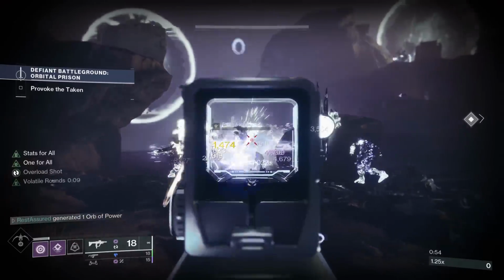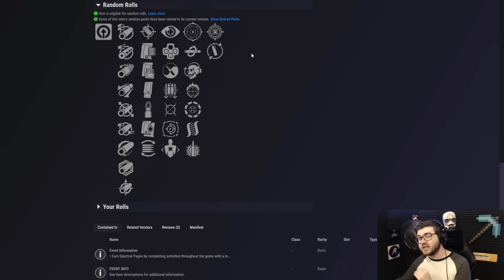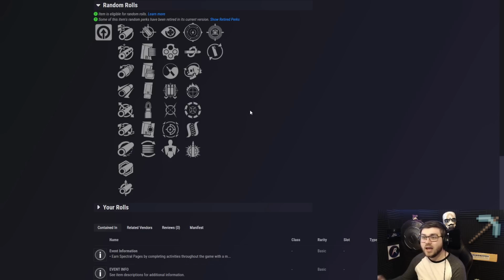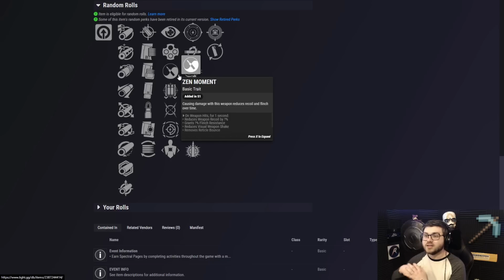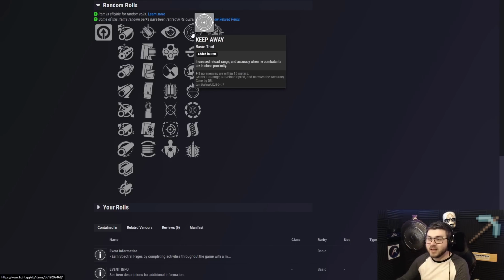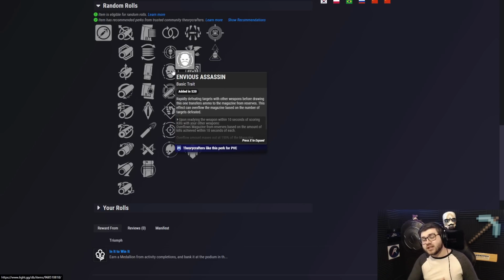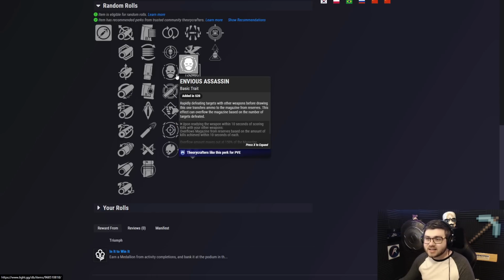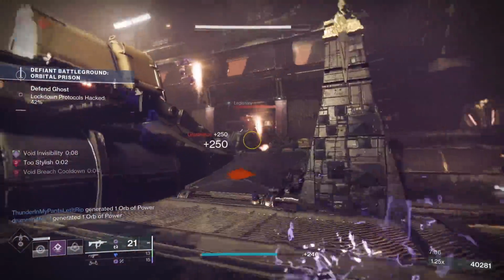THE TITLE And TARAXIPPOS In-Depth God Roll Guides! (Crazy Good PvE And PvP Weapons)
Guardian Games is finally back and it's time to farm some very good weapons!

Extra Support: 💙💜
(code "Rest" to save up to $250)

Timestamps: ⏱
0:00 Intro
0:45 Taraxippos
1:59 Origin Traits
2:47 Taraxippos PvE
5:09 Taraxippos PvP
7:59 The Title
9:05 The Title PvE
12:12 The Tile PvP
13:28 Recap
13:54 Outro